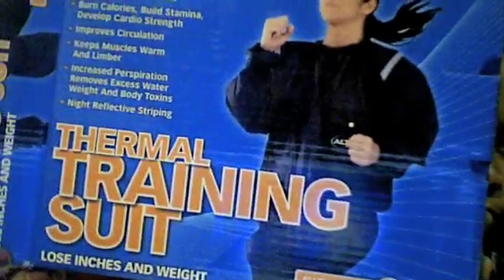Danie PostOp Week #7 Full Body Shot GSV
Danie's weight loss journey week #7!! Full body shot, exercise add-ons, 3 lb loss, fav products and golden nuggets I have picked up so far!